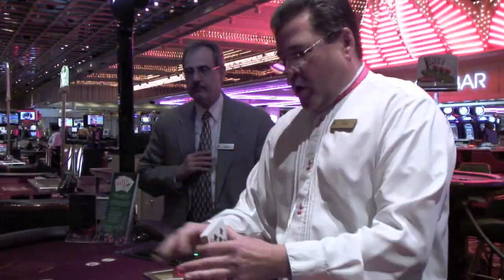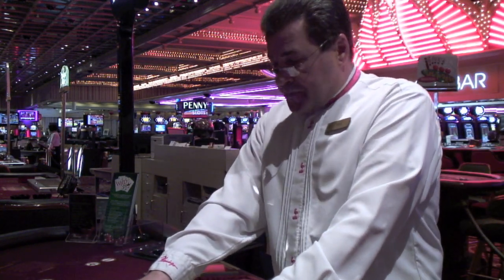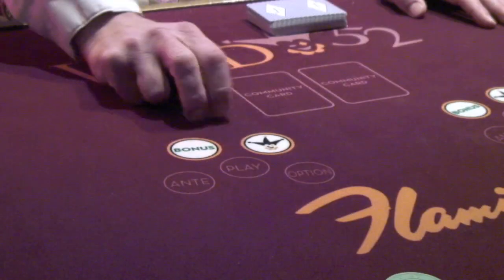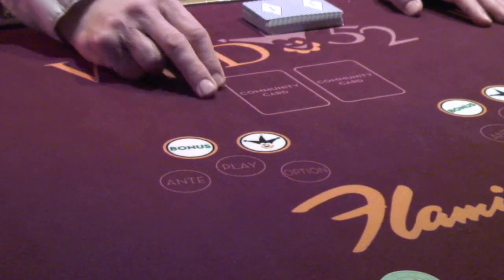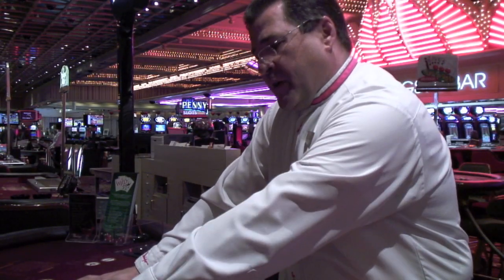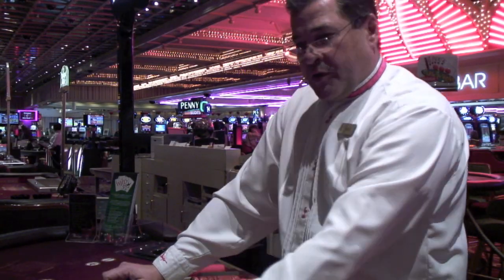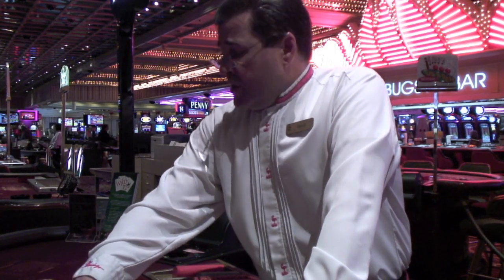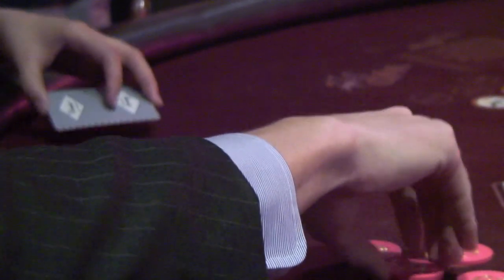Wild 52: New Casino Game at Flamingo Las Vegas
New Las Vegas casino table games are often introduced at a single casino before being unveiled across the city. We stopped by Flamingo Las Vegas to get a tutorial for Wild 52, a poker-inspired game that, at the moment, is exclusively at the Flamingo.